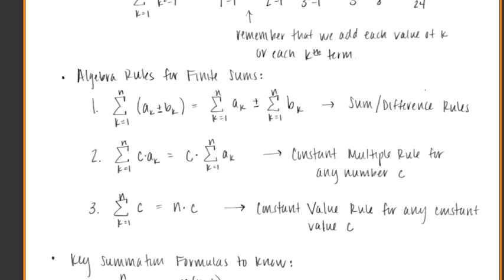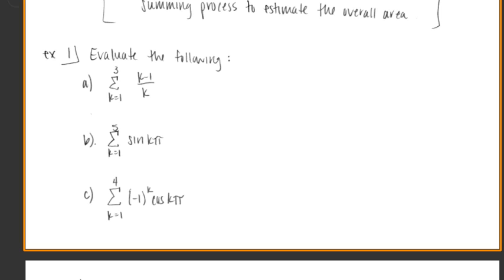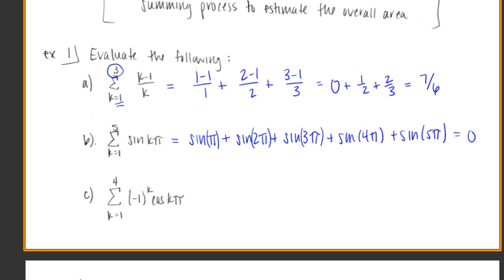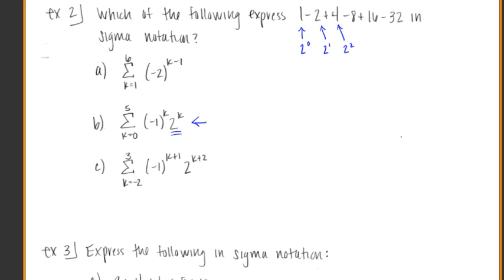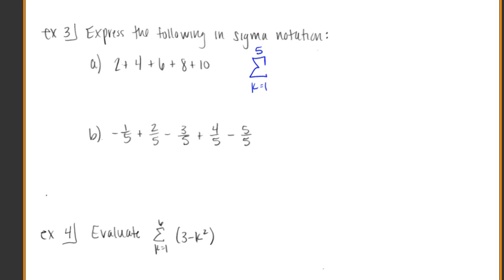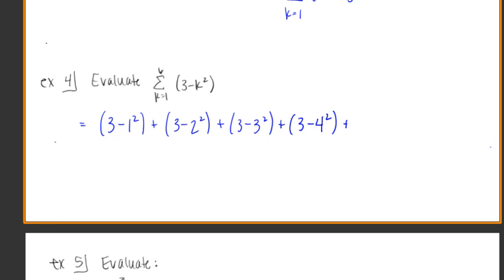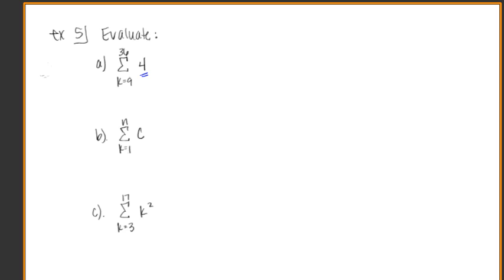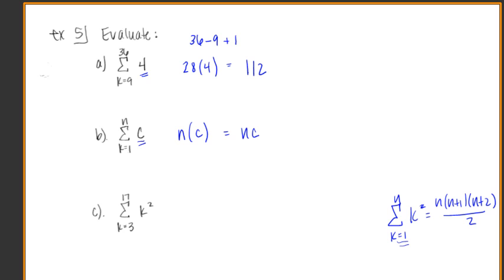2413 - Calculus 1 - 5.2 - Part 1